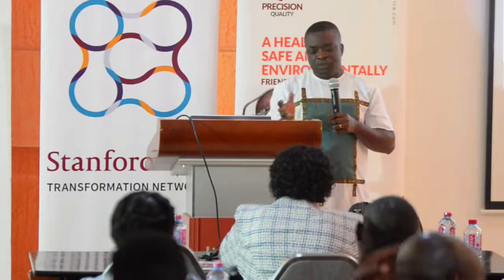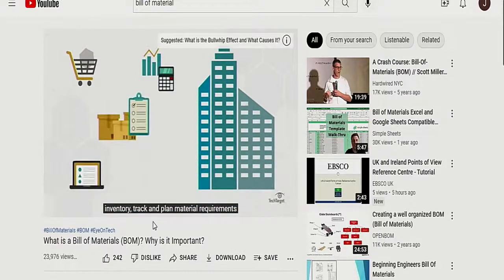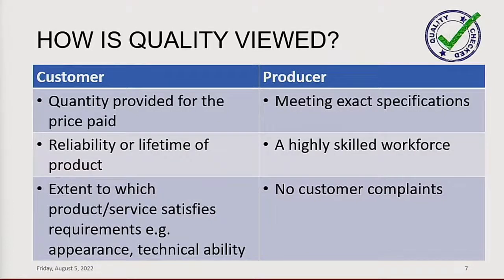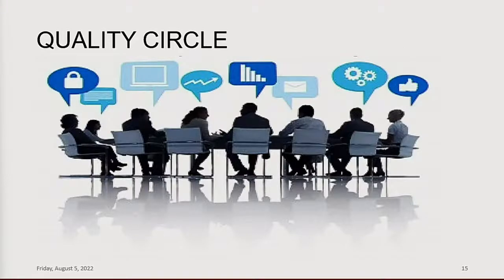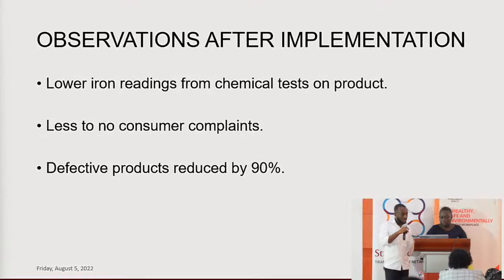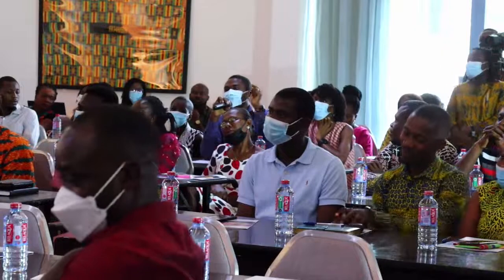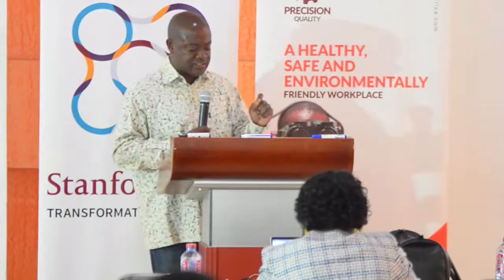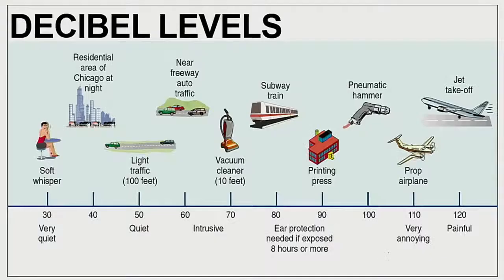3 Day Precision Quality Workshop Day 3 (Session 1)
Precision Quality training equips participants with globally accepted industry standards and skills that enhance the growth and productivity of companies.  This workshop translates into a total mindset shift for all teams to strive for the highest form of quality in production and service delivery.